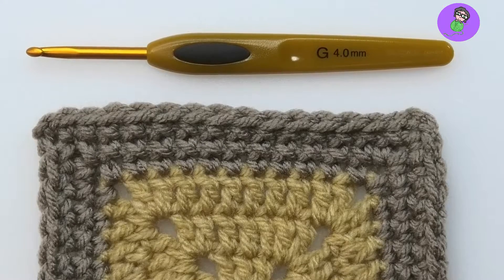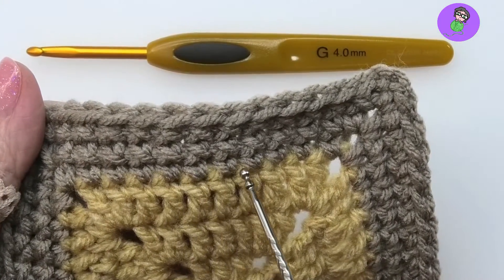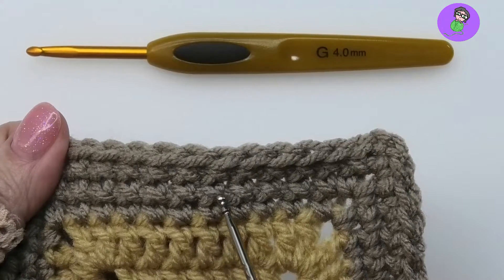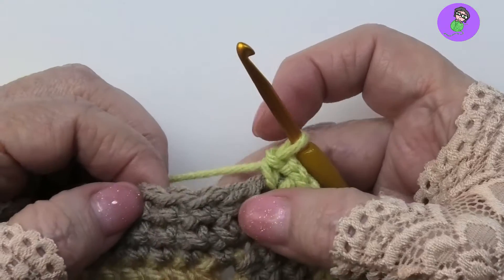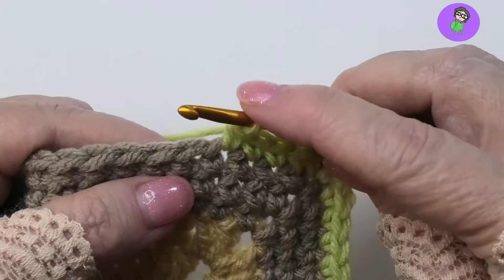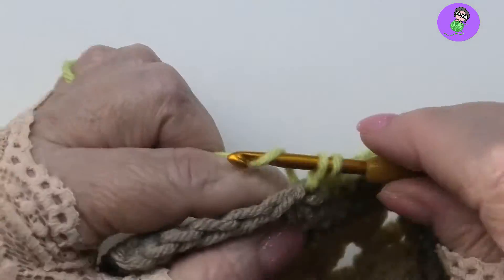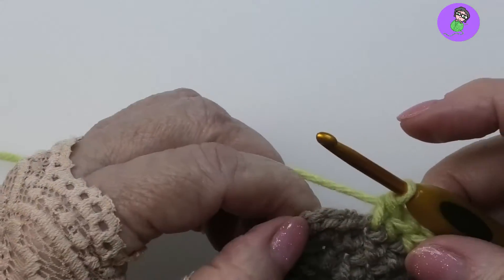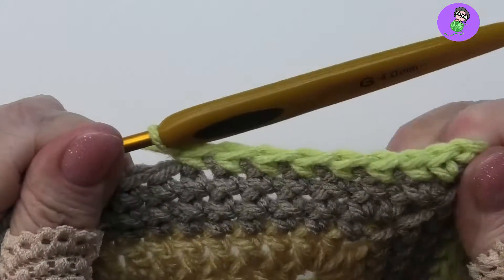Tutorial - How to make a Cross Stitch Single Crochet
These short Video Tutorials teach you how to make various crochet elements.  Each video shows only one element.

xx
Crochet My Way